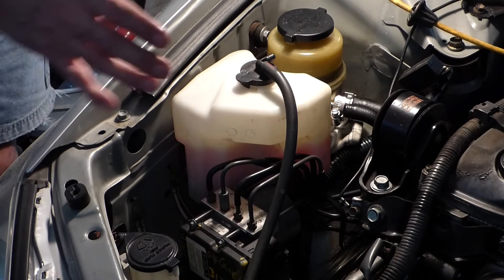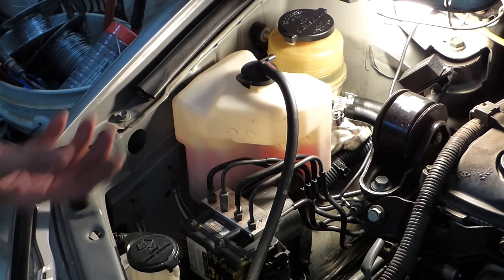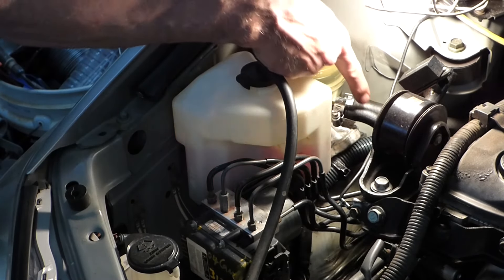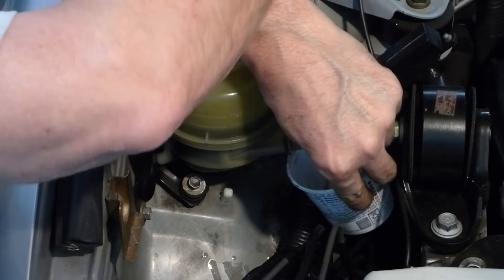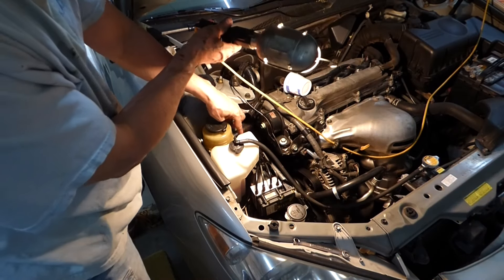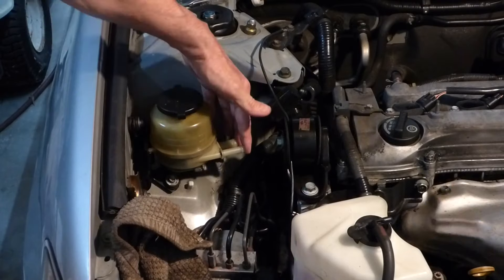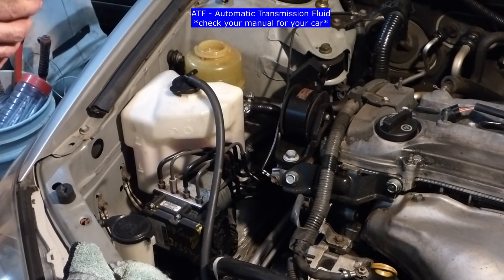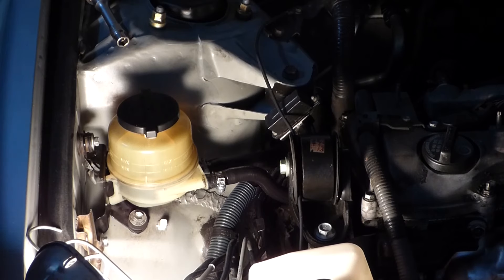Power Steering Leak? Check this EASY FIX First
How to diagnose, identify and repair a very common power steering leak.  I went through many steps to nail down the source of this leak and I think it may help many of you to save time, money and work in repairing your power steering leak.
The factory hose clamps can not be adjusted and over time they, along with the power steering hose, will lose their sealing / holding power.  I will show you the proper hose clamps to use to repair and prevent future leaks.
I hope this video will help many people make a simple repair to their leaking power steering hose.